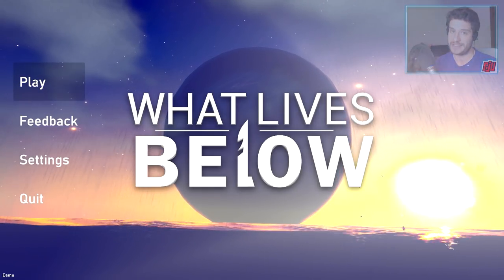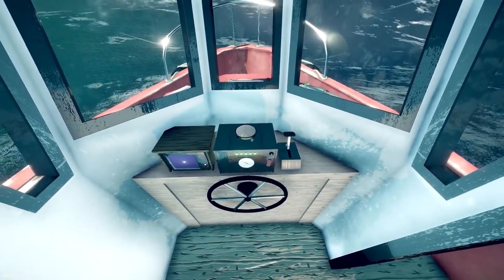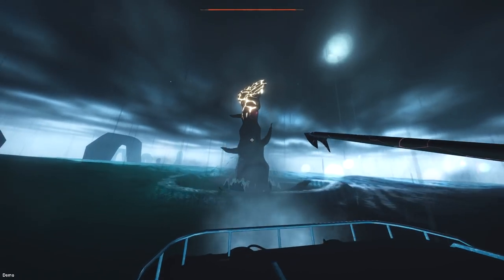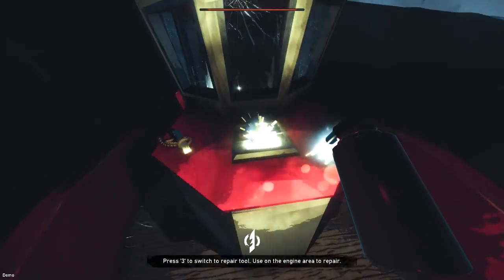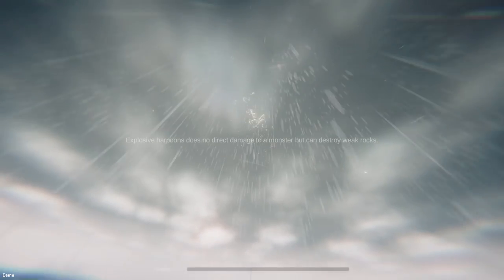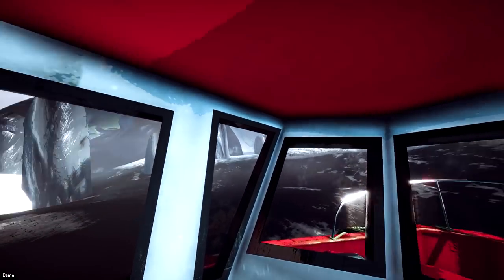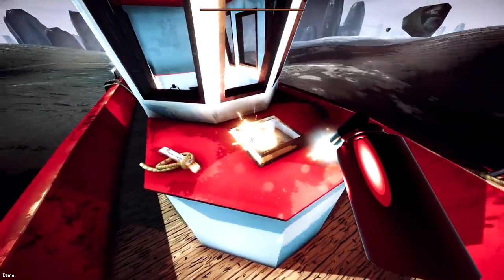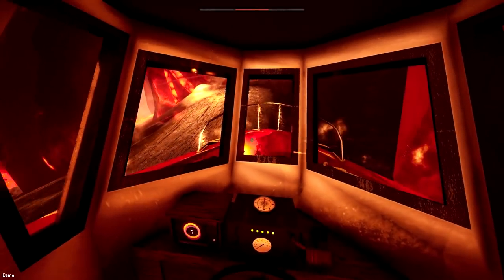What Lives Below Prototype | Fisherman Hunts Giant Sea Monsters | Indie Game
PC Gameplay Walkthrough. One determined man and his harpoon take on the Gods of the sea.

Hunt massive sea monsters armed with just a harpoon and a simple fishing boat.
Play as a lone fisherman, who takes on the gods of the sea.
In this fast-paced intense boss-rush game, there are various huge creatures to take on. From an electric leviathan to an volcanic octopus, the odds are not in your favour...